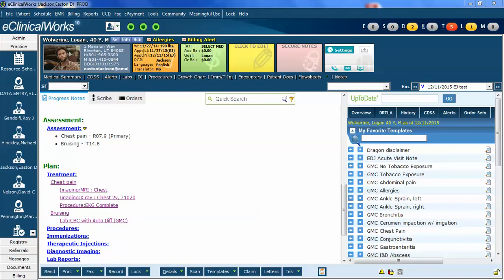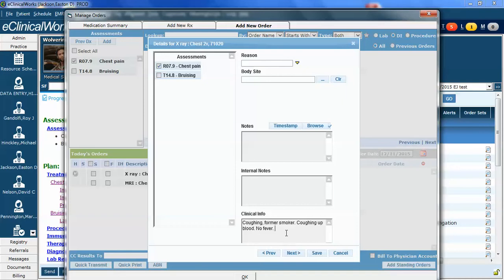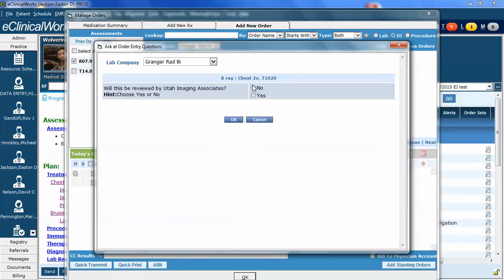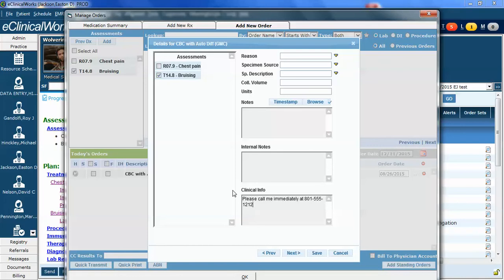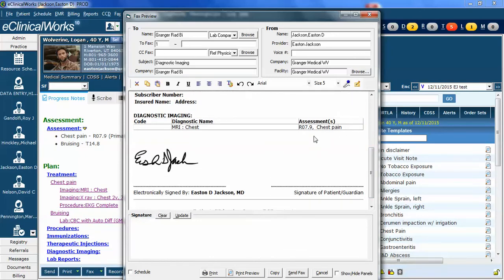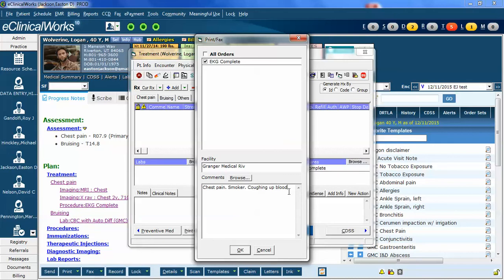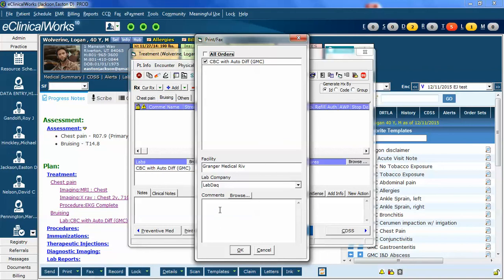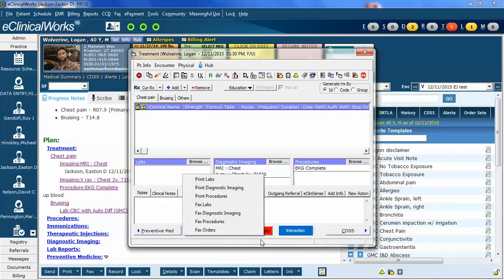Workflows for ordering labs, diagnostic imaging and procedures with eClinicalWorks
THIS VIDEO HAS NOW BEEN SUPERSEDED BY A NEW VIDEO WHICH SHOWS SOME CHANGES WE'VE MADE TO THE ORDERING PROCESS AND REQUISITION FORM. THE NEW VIDEO IS HERE:

This video shows the recommended workflow for ordering labs, diagnostic imaging, and procedures for our clinic. Some information may be specific to our clinic, but much of it can be generalized to all eCW users.